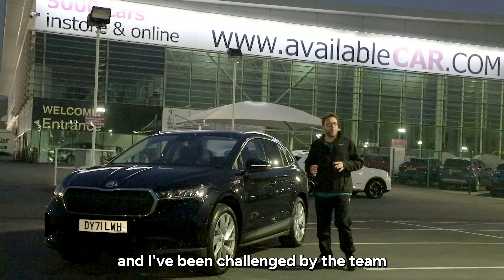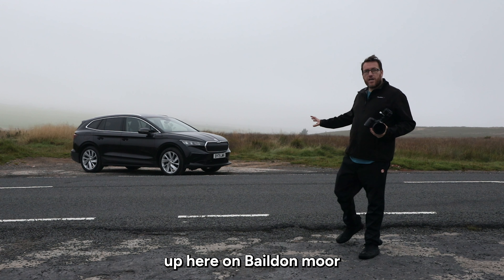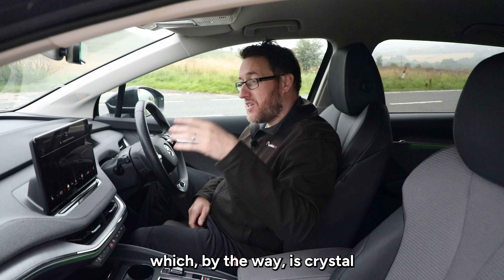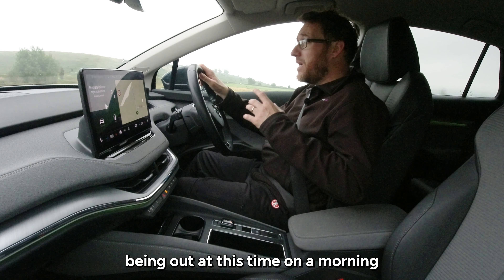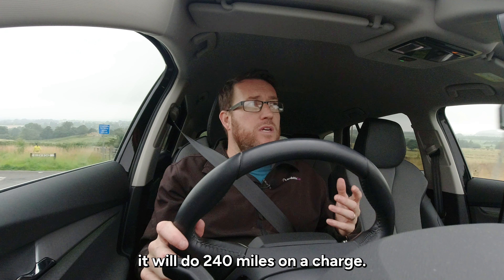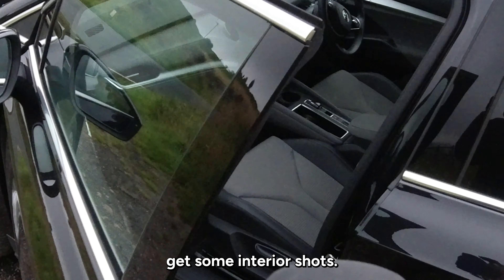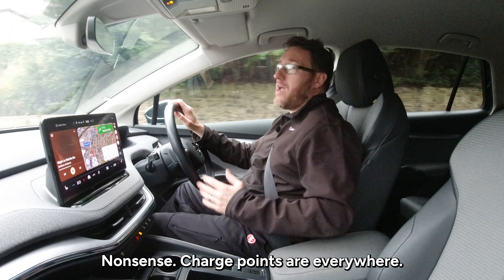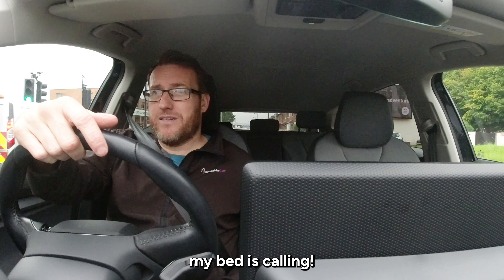2021 Škoda Enyaq review through a photographer’s lens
Discover the future of eco-friendly driving with the 2021 Škoda Enyaq. From its sleek design to its advanced electric technology, we're uncovering why this SUV stands out in the crowded market of electric vehicles.

🔌 Electric Performance:
Learn about the Enyaq's impressive electric powertrain that delivers both efficiency and exhilarating performance. We'll explore its acceleration, handling, and range capabilities, giving you a clear picture of what this SUV can bring to your daily commute.

🏆 Cutting-Edge Features:
Get ready to be amazed by the Enyaq's innovative features. From its intuitive infotainment system to its advanced driver-assistance technologies, we're highlighting how Škoda has seamlessly blended luxury with practicality.

⚡ Eco-Friendly Lifestyle:
As sustainability takes centre stage, the Enyaq aims to be a game-changer. We'll delve into its eco-friendly design elements and discuss how this vehicle contributes to a greener future without compromising on style or comfort.

🛋️ Interior Comfort and Space:
Step inside the Enyaq's spacious cabin and experience the comfort it offers. We'll take a closer look at its interior design, materials, and space utilization, ensuring that you're well-informed about the comfort features that matter most.